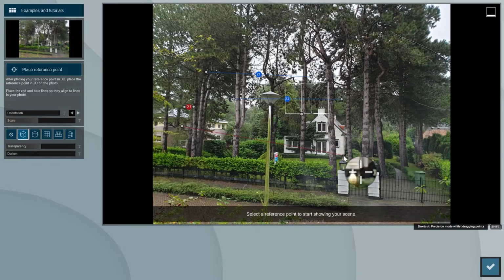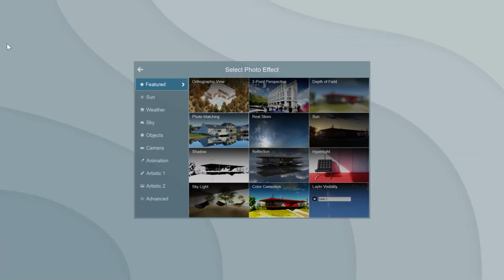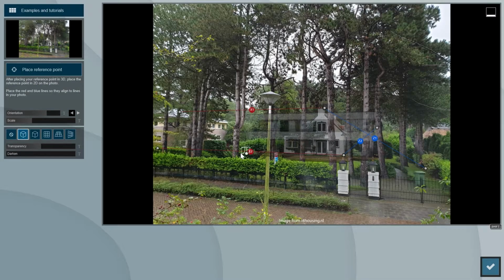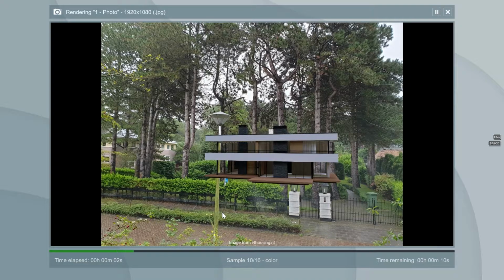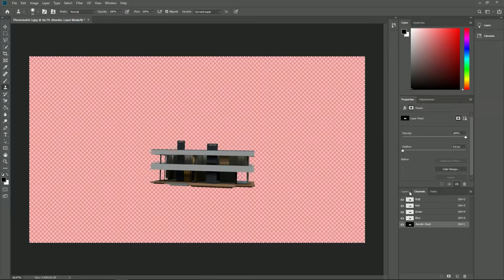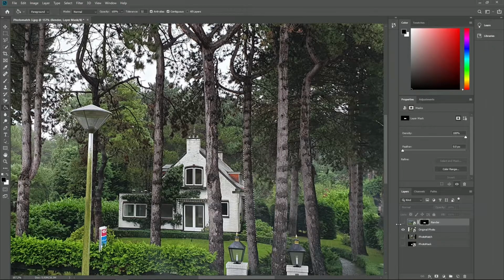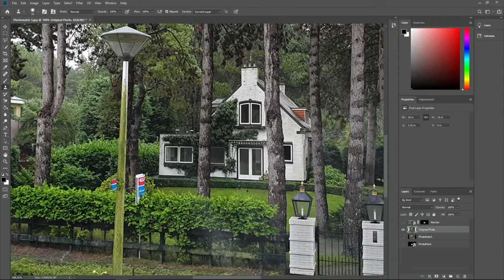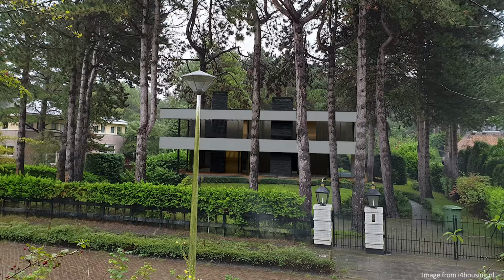Lumion 11: Photo Matching Tutorial Part 3 of 3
In this third tutorial of our three-part Photo Matching series, you'll learn some complex, in-depth uses of the Photo Matching feature available in Lumion 11. You'll learn how to add your model into a photograph that has both foreground and background elements.